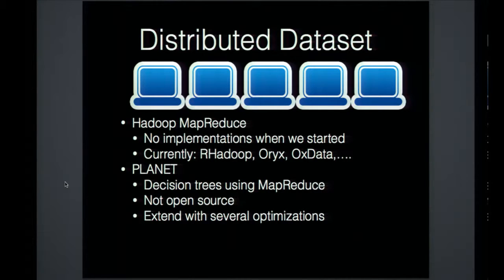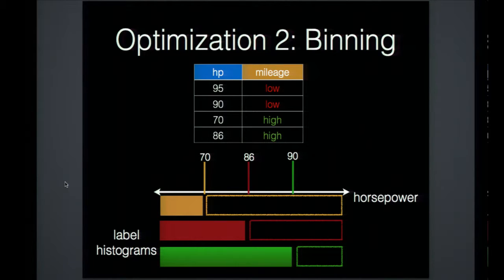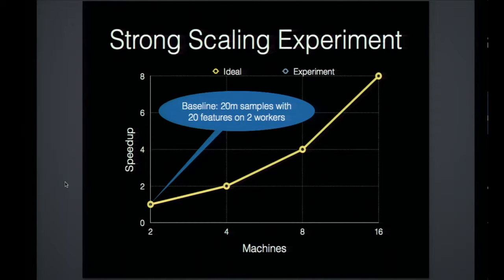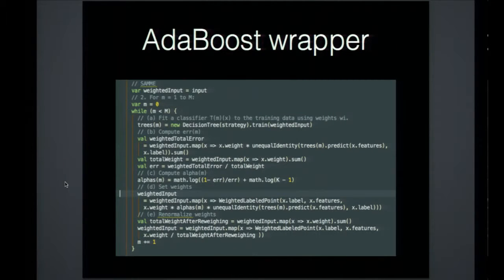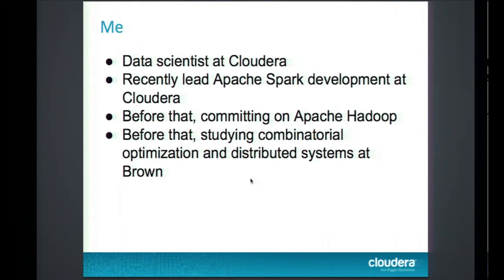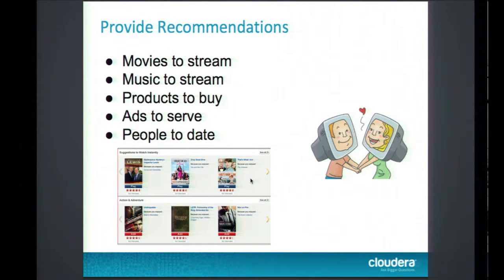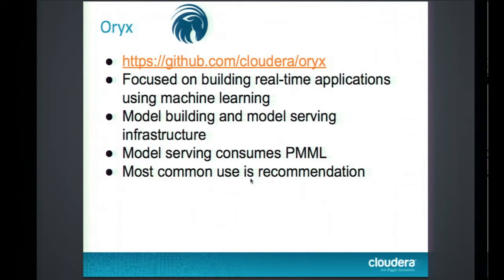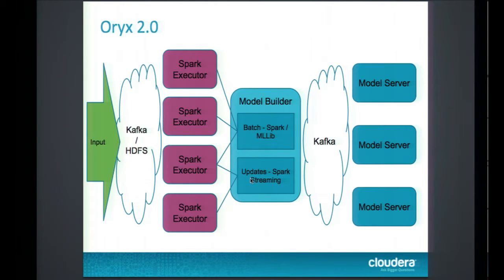Track C Day 1 1-2:30pm 02